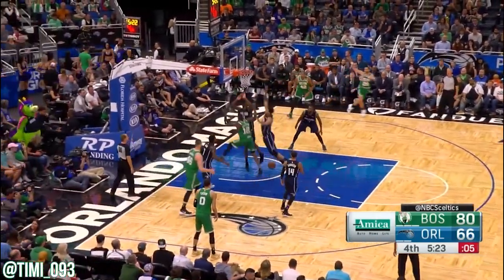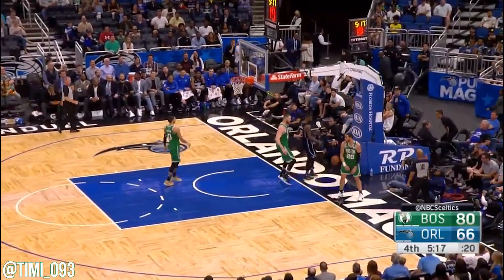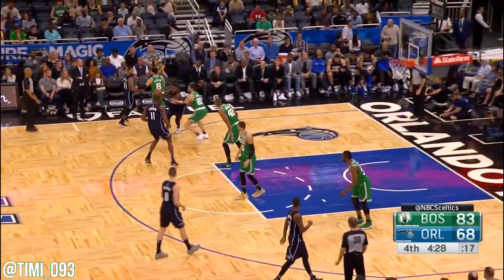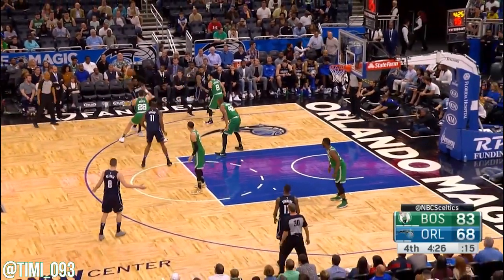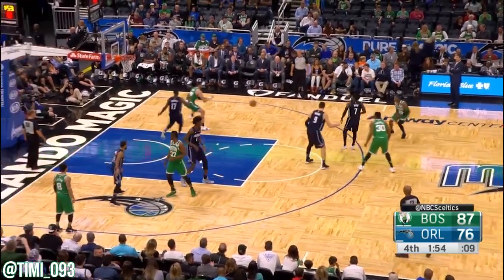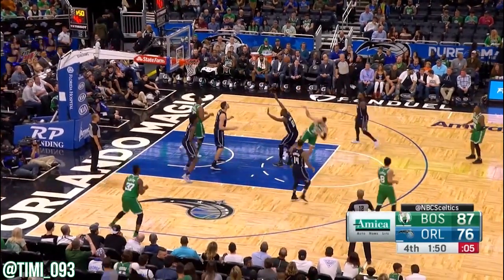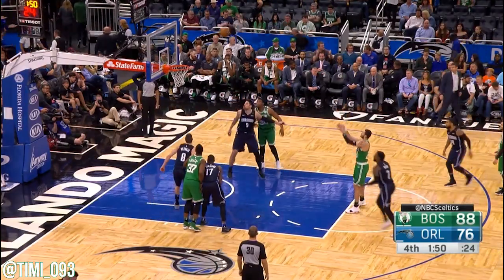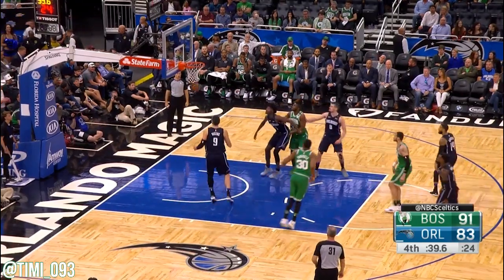Abdel Nader Highlights vs Orlando Magic (11 pts, 3 reb, 2 blk)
Statline: 11 pts (2/6 FG, 6/6 FT), 3 reb, 2 blk in 24 minutes

NBA 2017/18: Game 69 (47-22)

I am Timi and this is channel about Boston Celtics. You can find here highlights, analysis, news and more. Subsrcibe today, watch and comment! All suggestions are greatly appreciated.